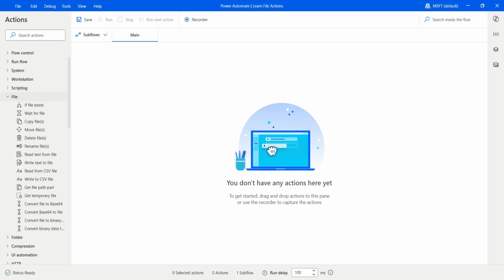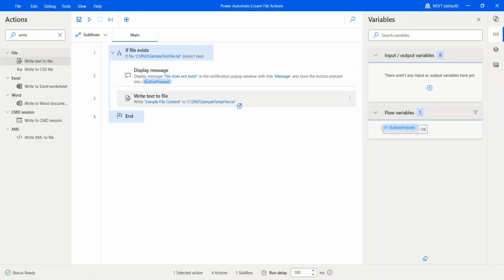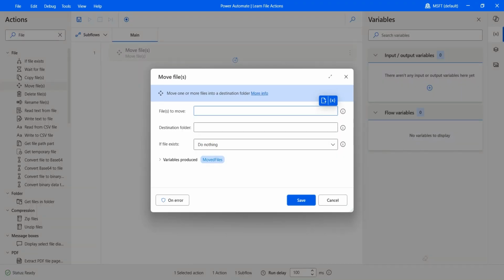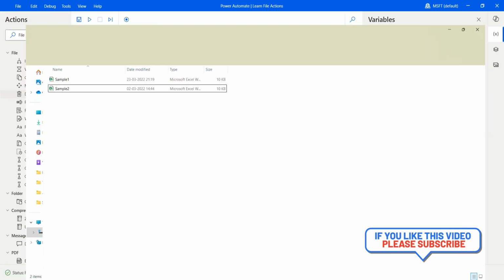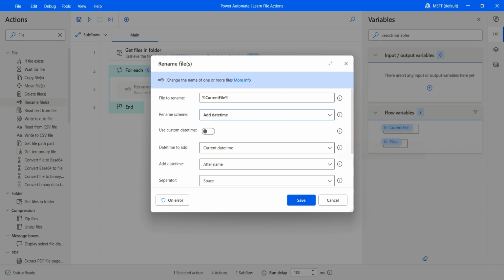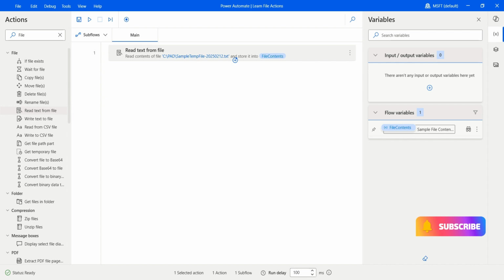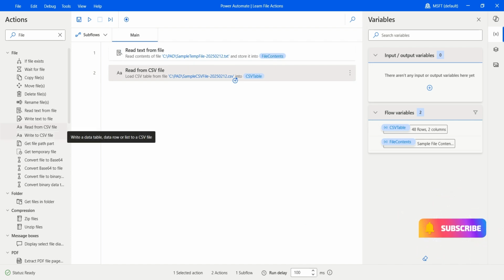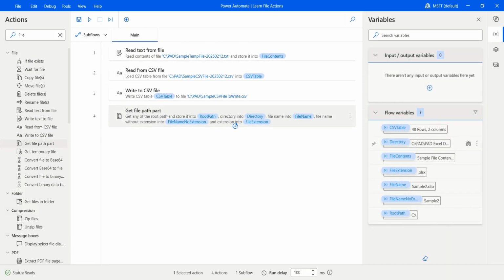Power Automate Desktop - Files Actions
In this detailed video, I will show how to work with Files actions in Power Automate Desktop